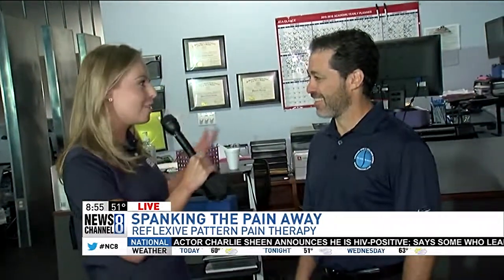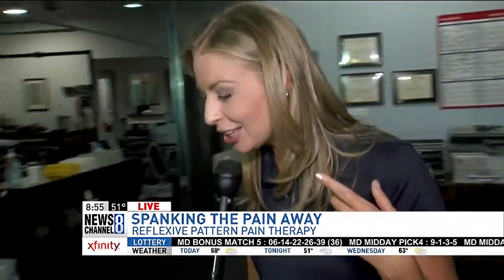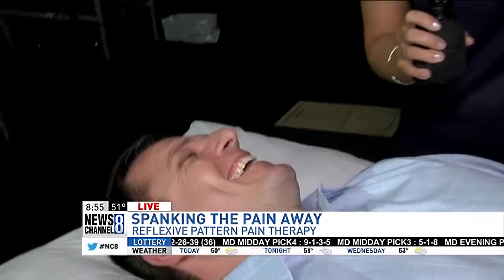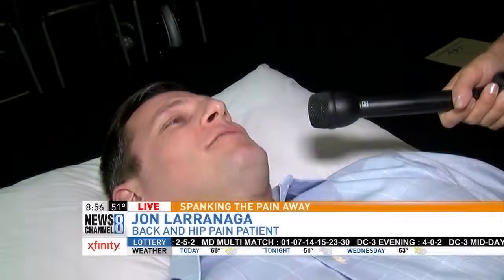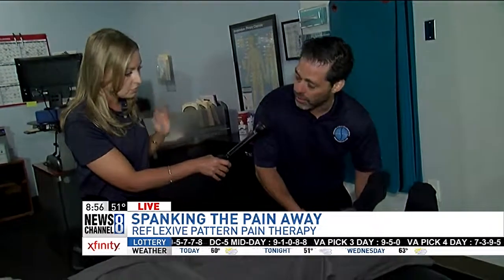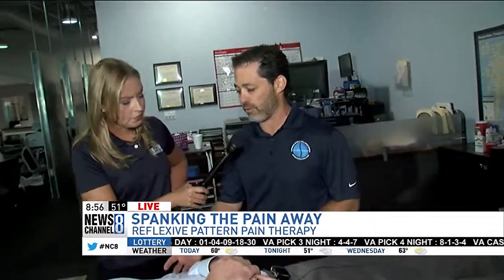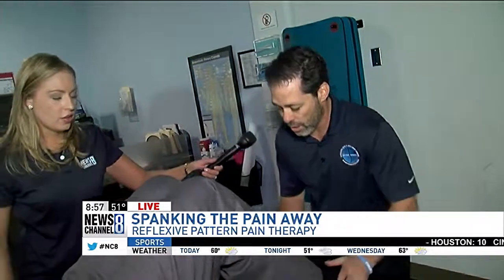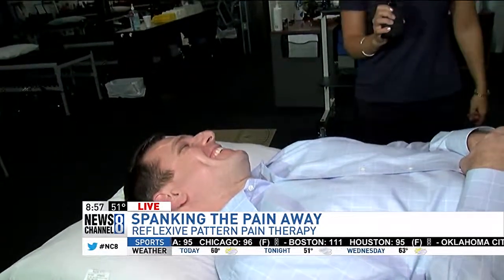RPT™ Strikes Again, This Time On Good Morning Washington